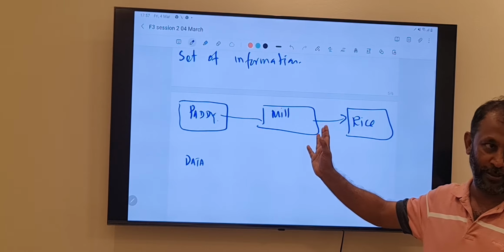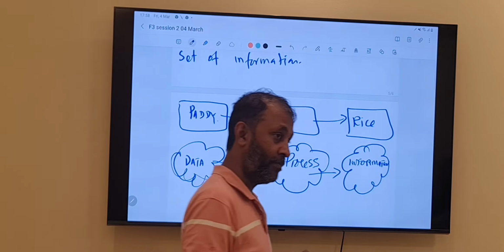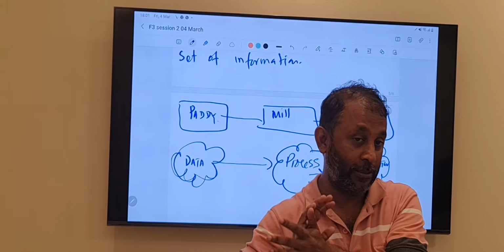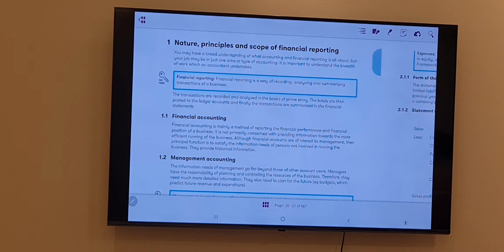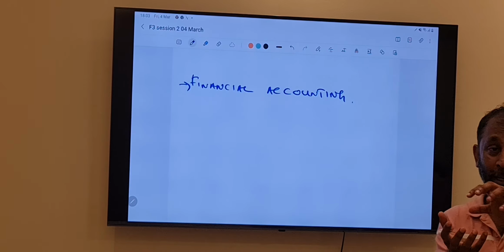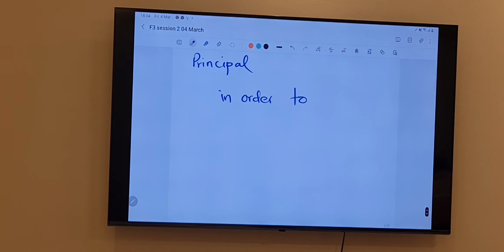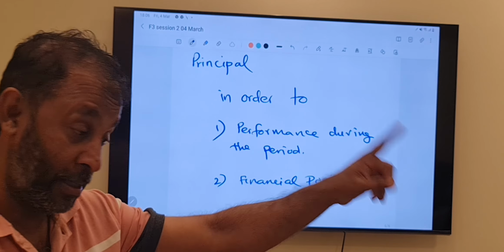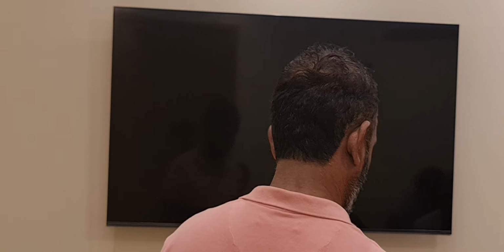ACCA F3 @ STE- Part 8 -04 March 2022